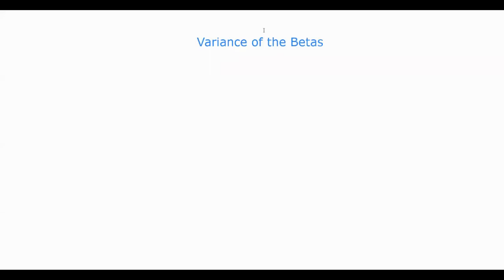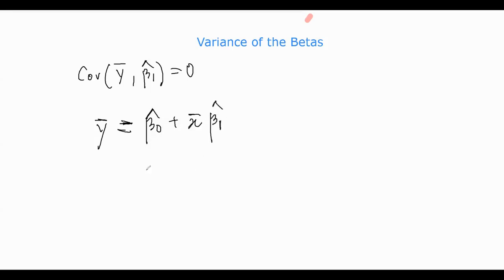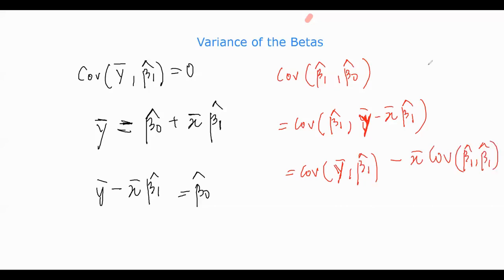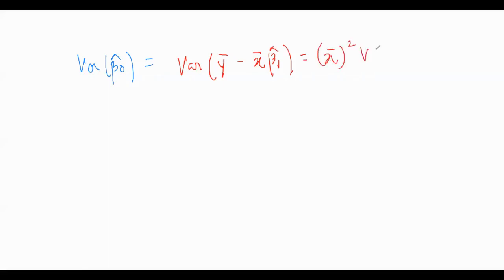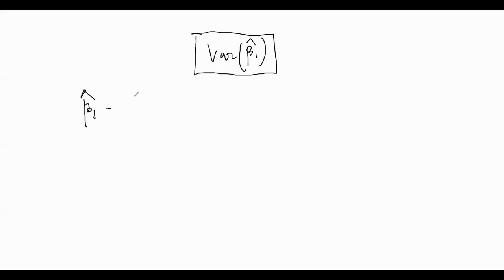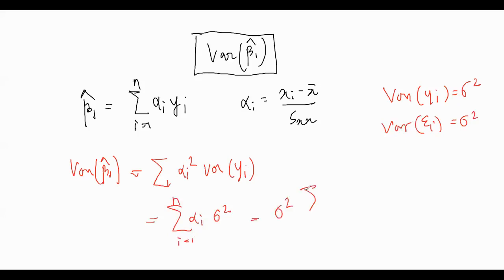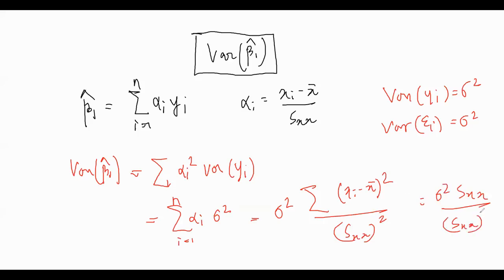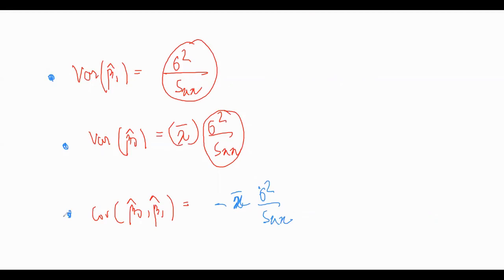Part 8 | Variance & Covariance of the Betas| Simple Linear Regression| Cheenta Statistics Department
We calculate the variance and the covariance of the parameters using the important idea in the previous video. This is part 8 of the Simple Linear Regression Series of the Cheenta Statistics Department.